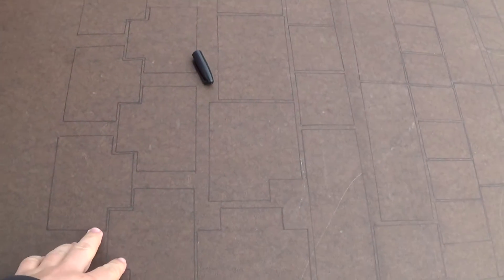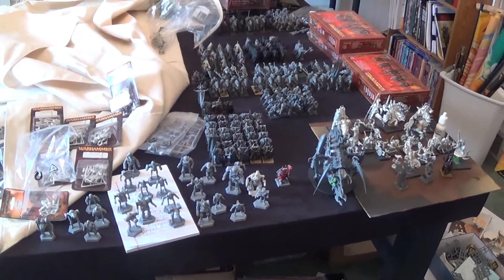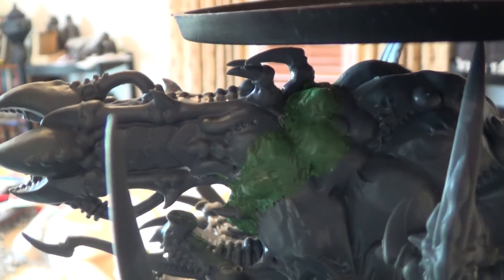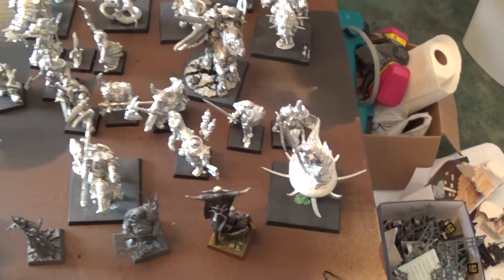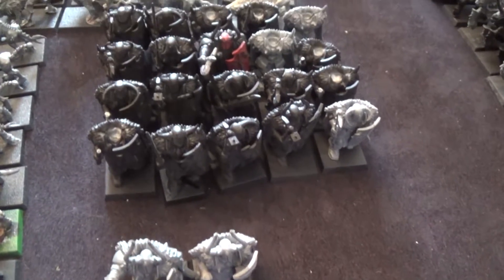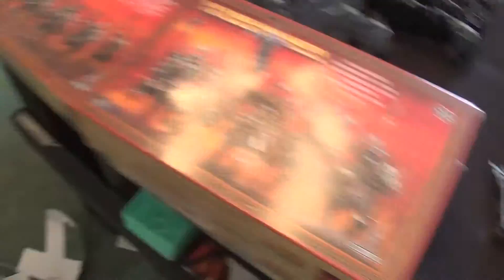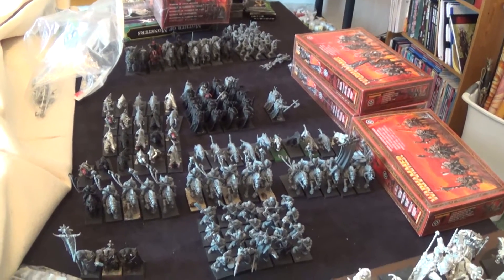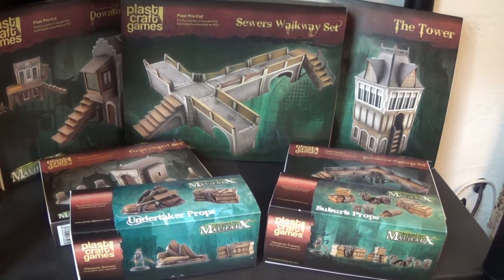Game Snippets & Cold Weather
Check our website for info on our projects.